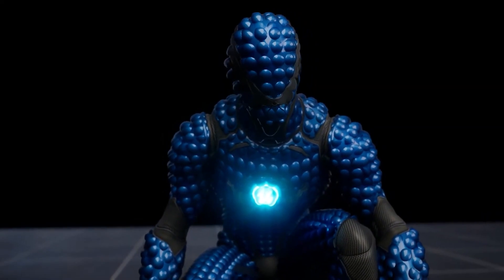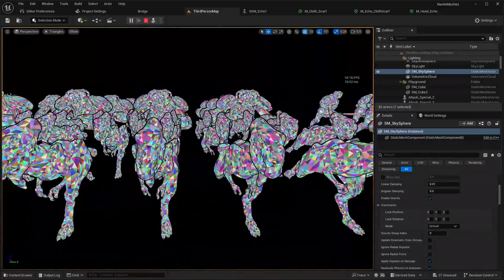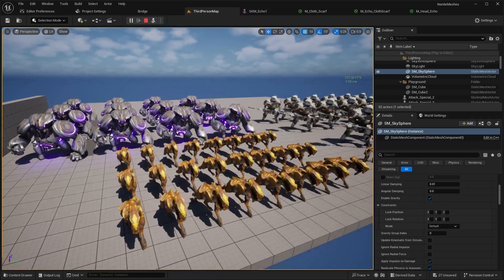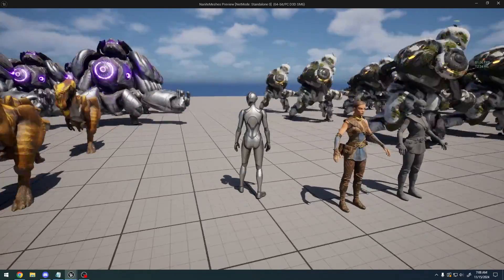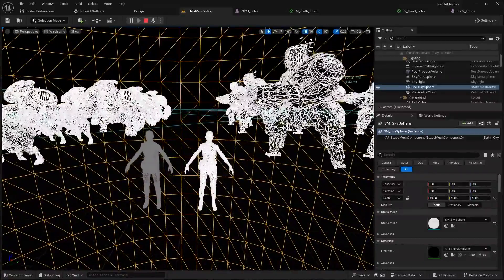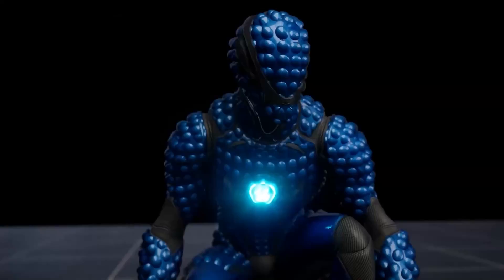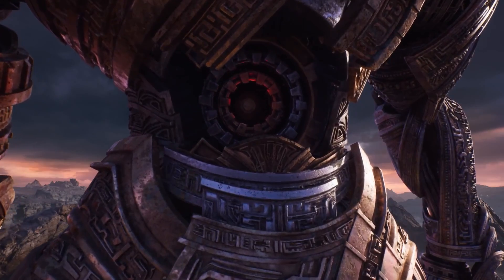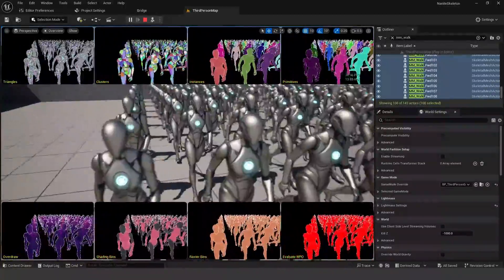Unreal Engine 5.5 Nanite Skeletal Meshes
Hello guys welcome back to another video. In this video we will be checking out the Nanite Skeletal Mesh feature in Unreal Engine 5.5. You can now enable Nanite on Skeletal Meshes in release 5.5, just right click any mesh and click enable nanite. The benefits of using Nanite on Skeletal Meshes are that you can now have raw high detailed character models with millions of triangles, and lots of them in your scene.